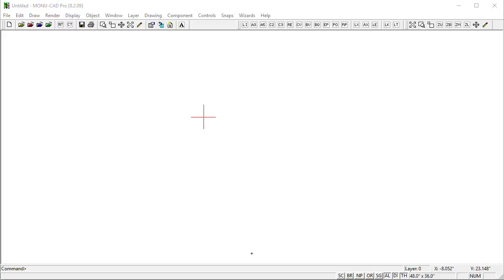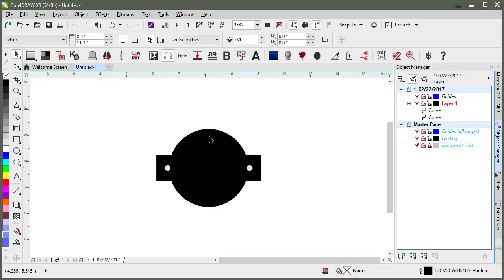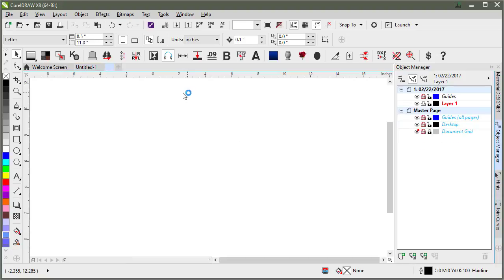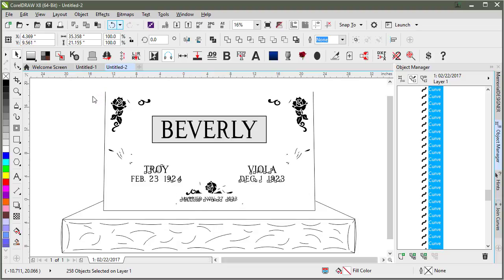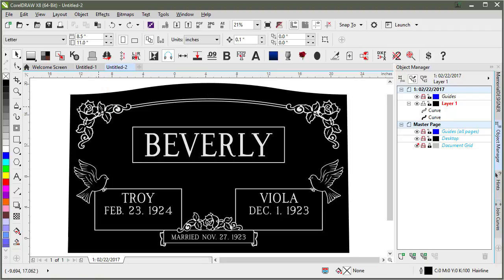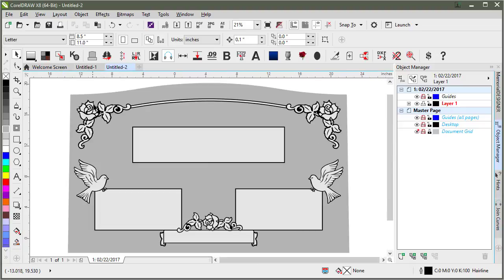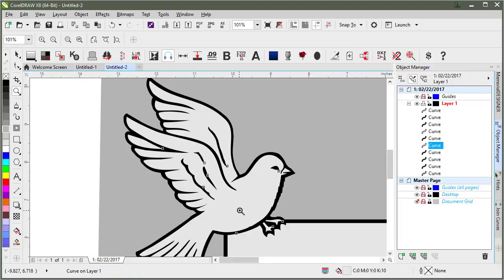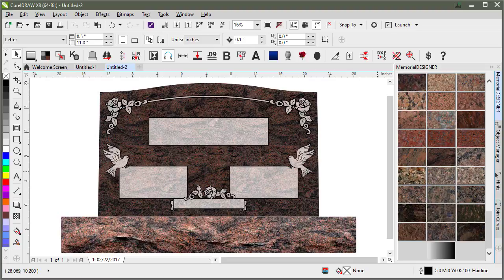Monu-Cad(R) to MemorialDESIGNER(TM)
This shows how to export files out of Monu-Cad and Import them into CorelDRAW to use with MemorialDESIGNER.